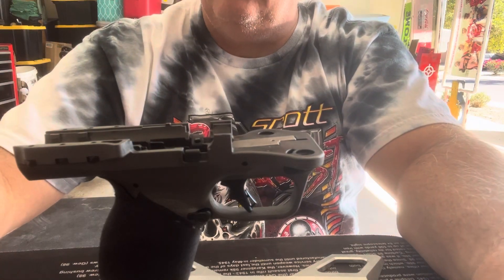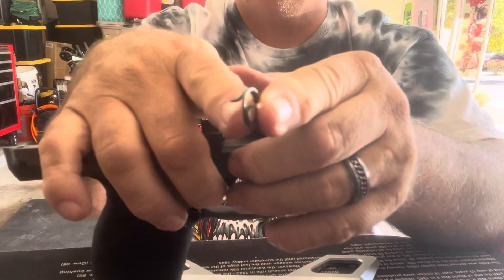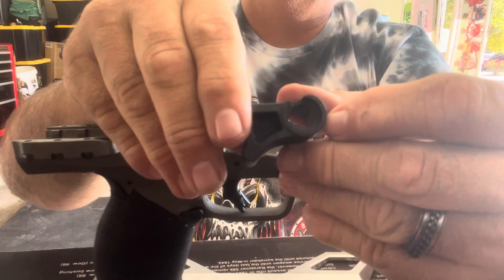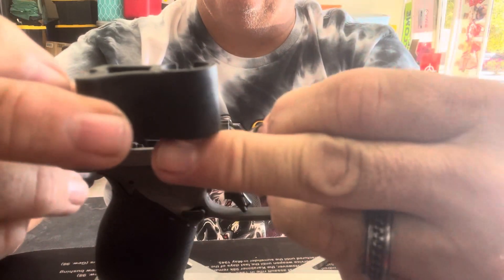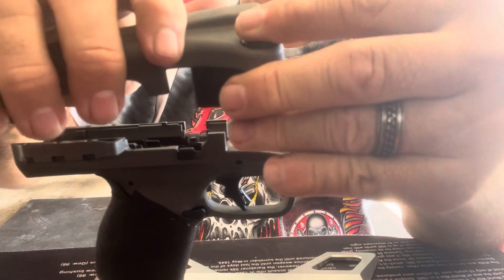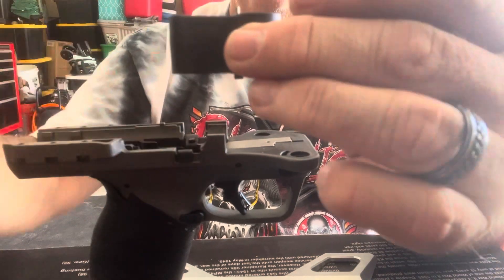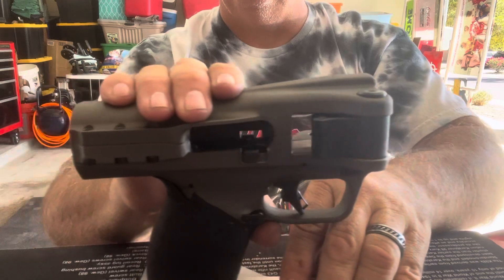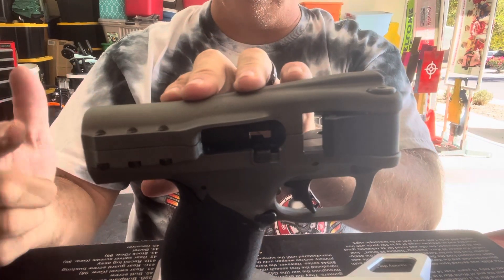S&W FPC Folding Latch Assembly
Just a short video to show you how to put the folding latch back together, so it works like it should. This can be a little patience testing so here’s how I do it.  ￼